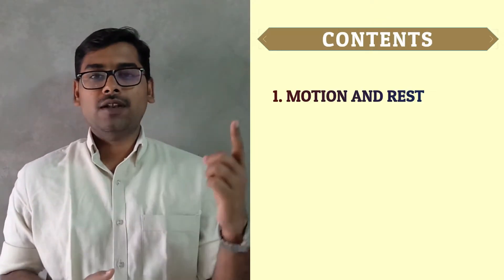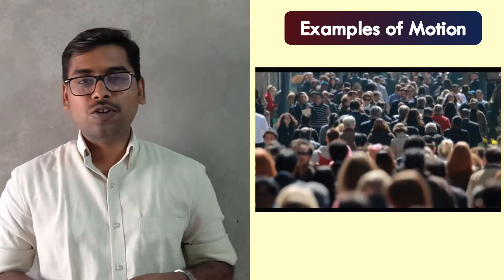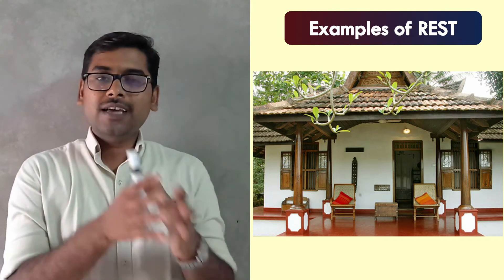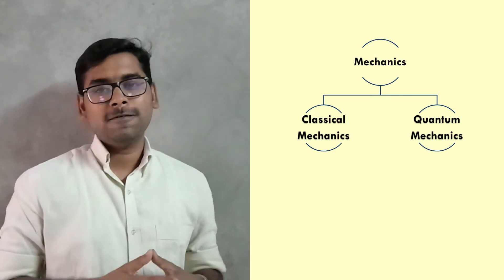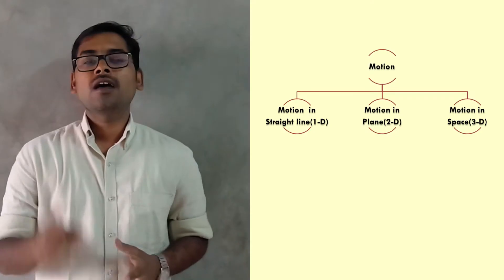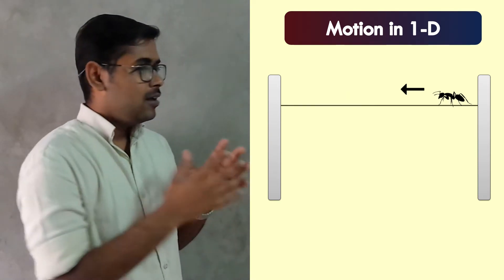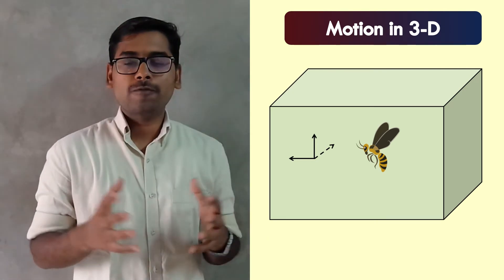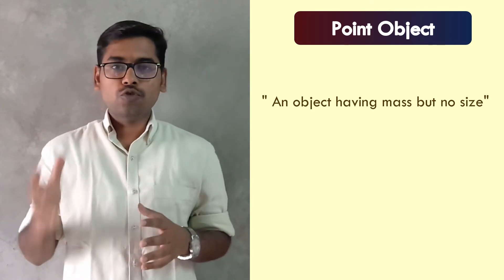Motion in a straight line || Part-01 || I PUC Physics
Hi guys

In this video  I start the discussion of " Motion in a straight line", chapter no 3 from Class-XI Physics. The contents of this video are

1. Definitions of Motion and Rest

2. Mechanics and its branches

3. Types of Motion

4. Concept of Point object